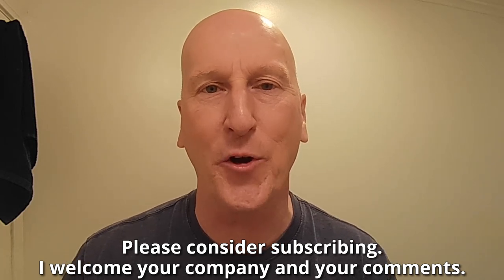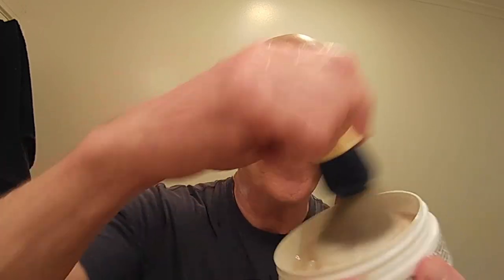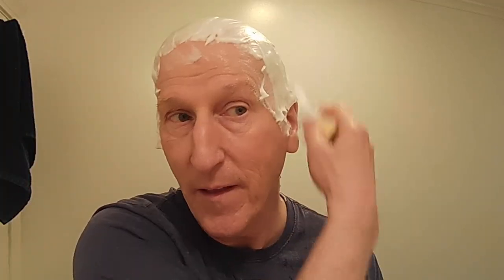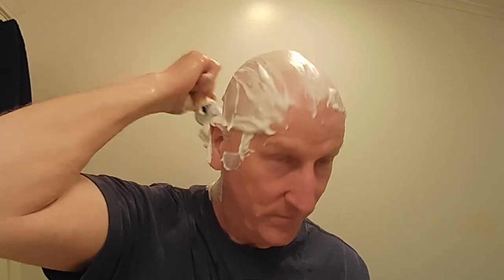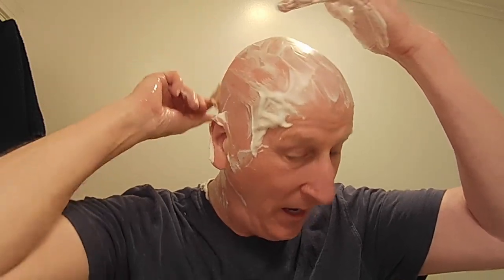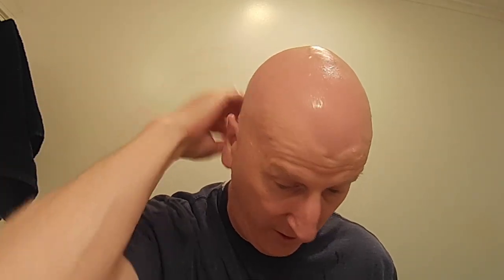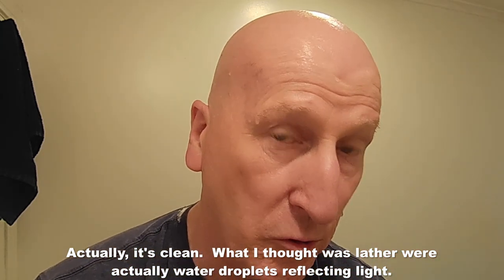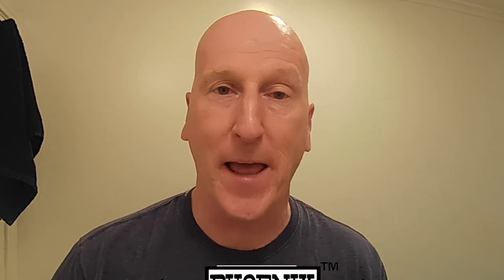Van Yulay Honeycomb Shave Bowl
We build a lather with the Van Yulay Honeycomb shave bowl.

The Starcraft | 24mm Roswell (grey) Hybrid Synth Brush | Retro Shave Tech!

Tea Party 508 Artisan Shaving Soap & Aftershave Bundle Deal | Ultra Premium CK-6 Formula | 4oz